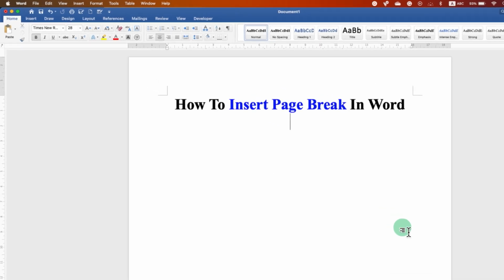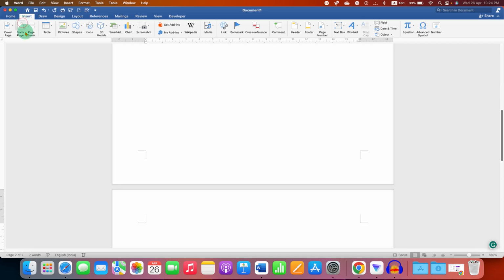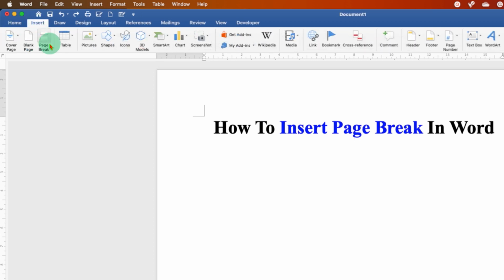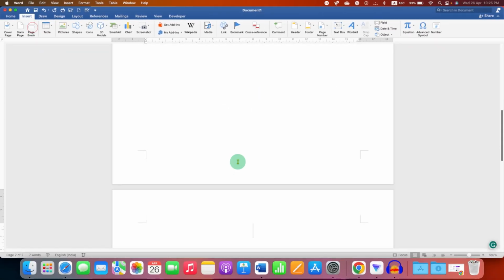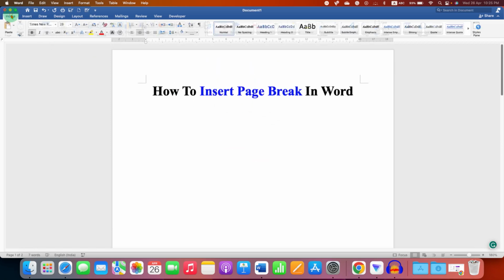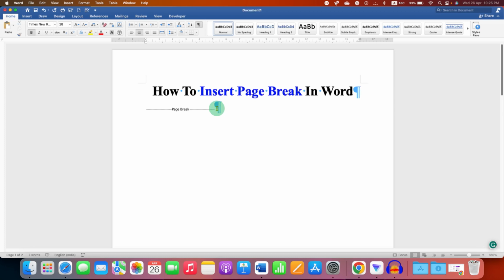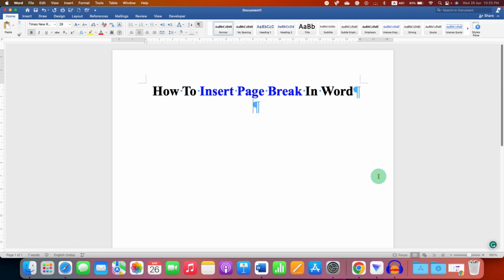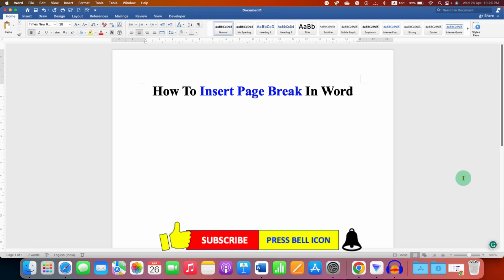How To Insert Page Break In Word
How To Insert Page Break In Word document in Windows and MAC is shown in this video. There are 3 methods to apply page breaks and add new page in Microsoft Word. First is Blank Page next is the Break option and the third is a keyboard shortcut CTRL + Enter. To see or view the page break click on the show and hide formatting mark (Pilcrow) on the Home Tab ribbon. You can select the Page break by double-clicking it and press delete on the keyboard to remove Page Brake in Word doc if required. The methods are applicable to older versions and new Word 365 and Word MAC
0:00 Page Break Methods
0:10 Add Page Breaks
0:43 How to Get Rid of Page Break in Word Document